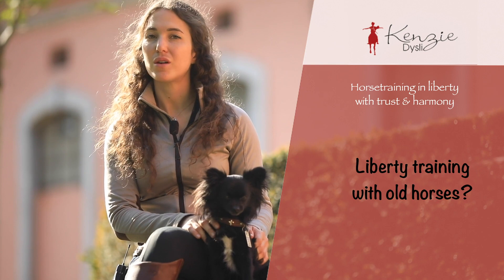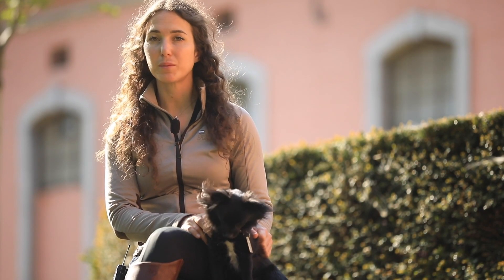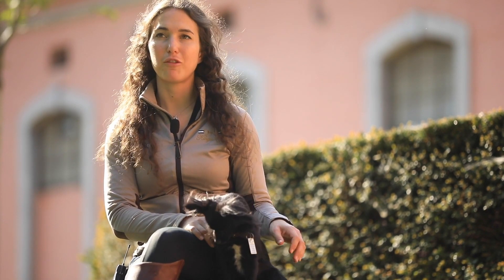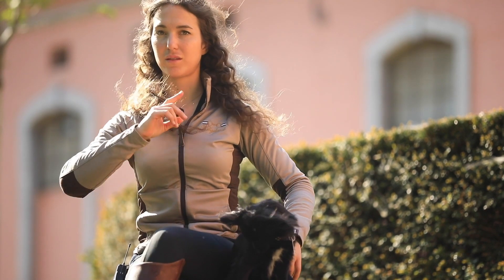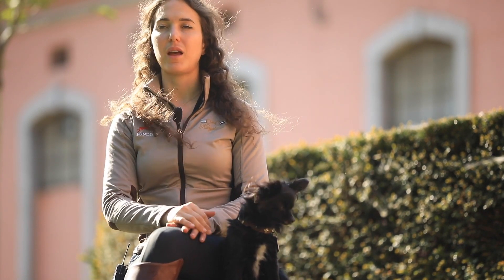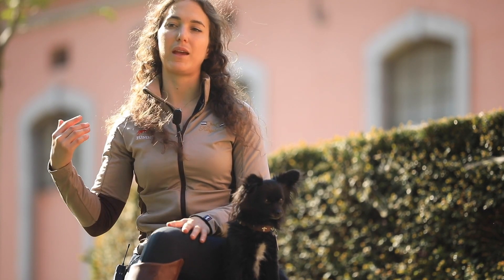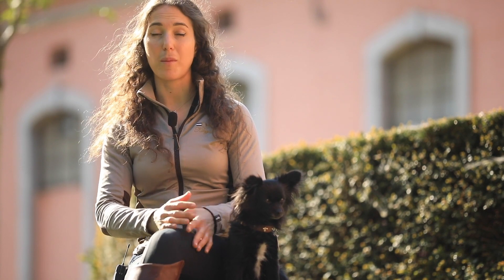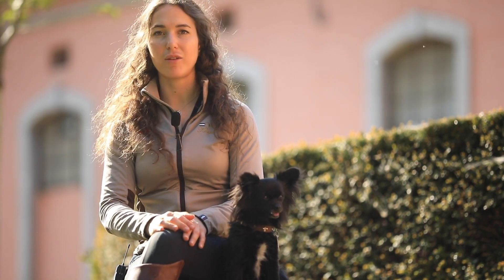Liberty training with older horses